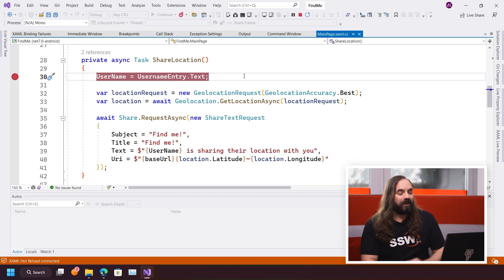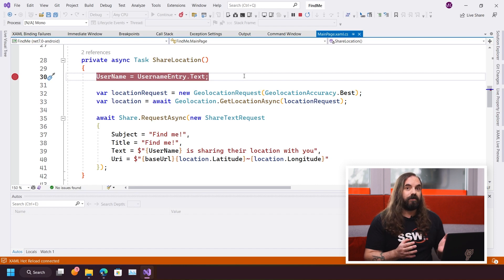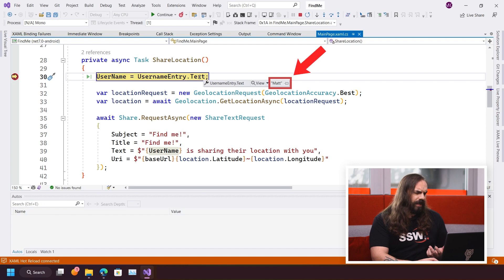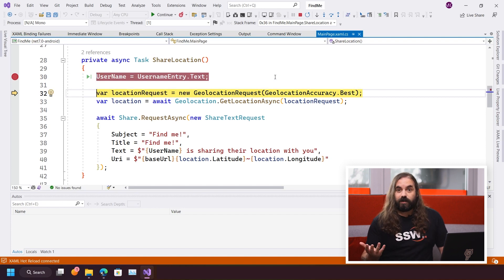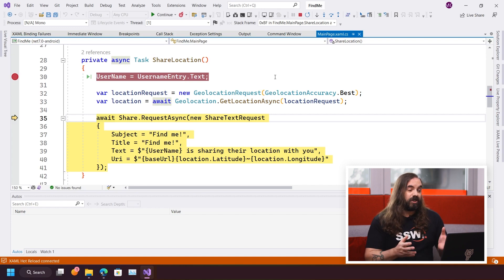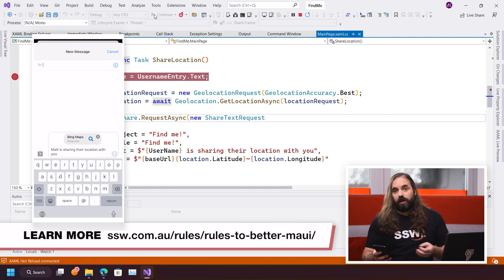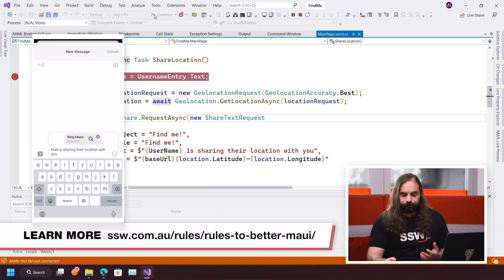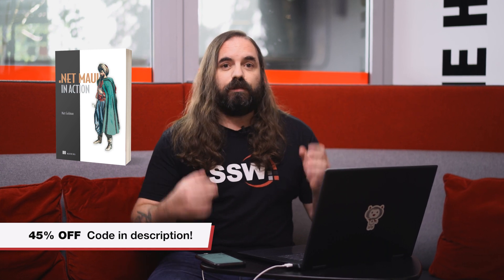Building Cross-Platform Apps Made Easy with .NET MAUI in Action with Matt Goldman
Looking to build cross-platform mobile or desktop apps?

Matt Goldman, SSW Solution Architect and Author of .NET MAUI in Action, demonstrates just how easy it is for .NET developers to build cross-platform mobile or desktop apps using .NET MAUI. He walks us through a sample from his book, ".NET MAUI in Action," and shows how the cross-platform APIs provided by .NET MAUI eliminate the need to write code specific to Windows, iOS, or Android.

0:00 - Introduction
0:30 - Example of cross-platform code in action
1:00 - Explanation of how .NET MAUI makes it easy
1:30 - Information about sample from book .NET MAUI in Action
2:00 - Discount offer for book

CODE: netmaui45 **LIMITED TIME ONLY**

👋 Get in touch:
Matt Goldman – SSW Solution Architect

v3 - Jonty